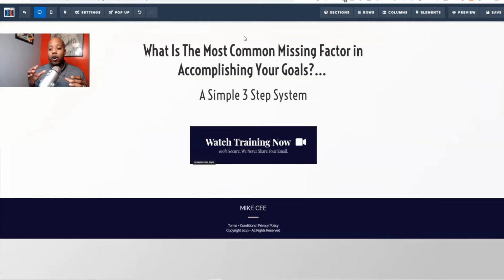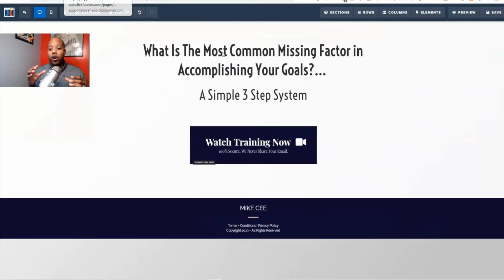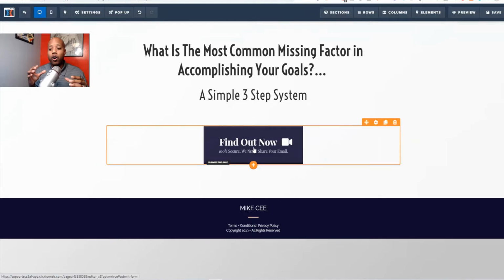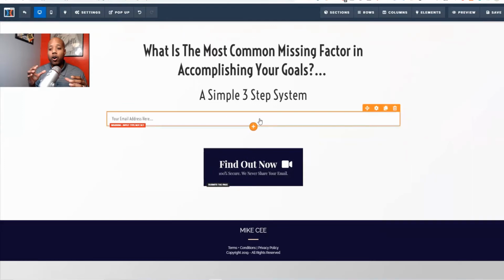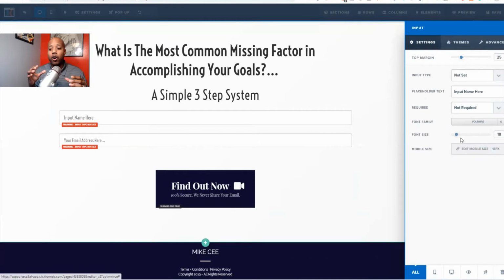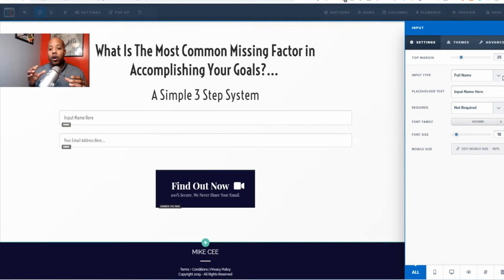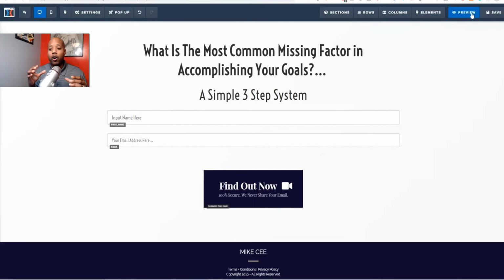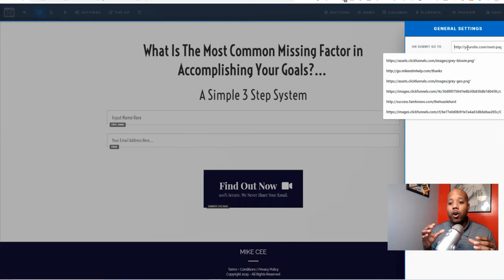Simple & Easy Affiliate Marketing Training For Beginners--Part 4/8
Learn simple & easy affiliate marketing training tips and hacks for beginners, in this multi-part mini-series.

1.)The Hands-Off Auto-Pilot Business System

4.) An Effortless Way To Create Your Own Personal Website (FREE ACCESS)

Bringing 15 years of FDA pharmaceutical expertise to the marketing world.  Some have labeled him as the Marketing Chemist.  Transferring his analytical problem-solving skills he sets up marketing campaigns and analyzes them with precise detail.

He has successfully grown a Facebook FanPage to over 24K fans using little to no ad spend.  He has developed a FB group to around 500 members using all organic traffic methods.  In the FB group, he interviews world-class online entrepreneurs where they reveal step by step instructions on how they grew their businesses from the ground up.

The basic keys of digital marketing are SEO, conversational & email marketing, Social Media Marketing in combination with PPC, and content creation.  And the basic key to acquire leads and generate sales is to constantly and consistently be in front of your ideal customer's eyes.  He has acquired all these skills and more by partnering and networking with some of the most effective and influential marketers in the world.

He has taken training from 6,7, & 8 figure online marketers, including Adrian Morrison, Anthony Morrison, Travis Stephenson, Ricky Mataka, Kenny Stevens, Tai Lopez and his business partner Alex Mehr, and many more.  The skills obtained from partnering with these top influencers, entrepreneurs, and business owners include strategic Facebook ad setup and optimization, the appropriate use and setup of a chatbot to 10X your marketing ROI’s, how to utilize your current customer base to drive more sales, and new customers, just to name a few.

He was apart of masterminds from top entrepreneurs and influencers in the world such as Tai Lopez, Andrew Kroeze, and Robb Quinn.

If you want to take your business, company, or life to the next level treat this channel like your second Netflix.  (BINGE WATCH ALL VIDEOS!!)

All results will vary from person to person. Don't expect overnight success. THAT'S A MYTH!